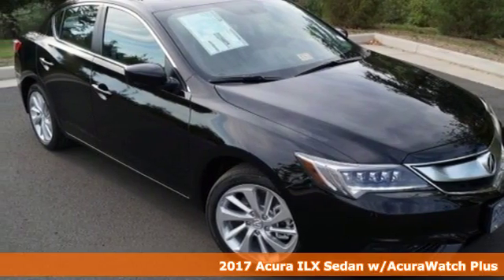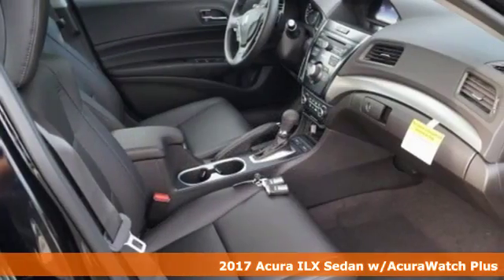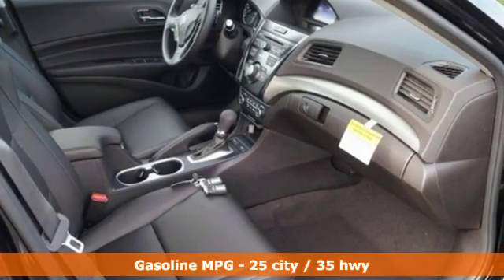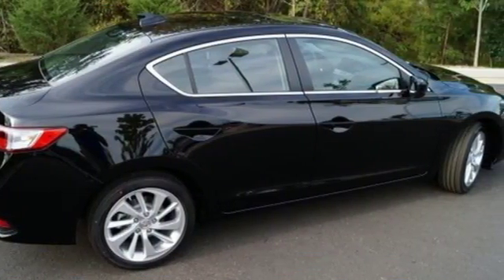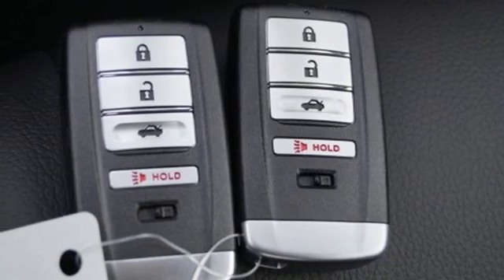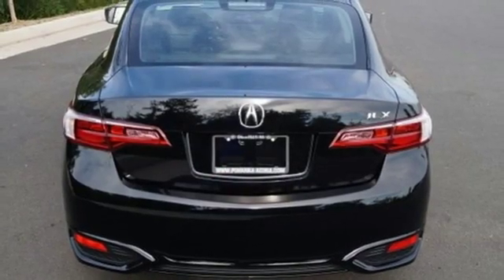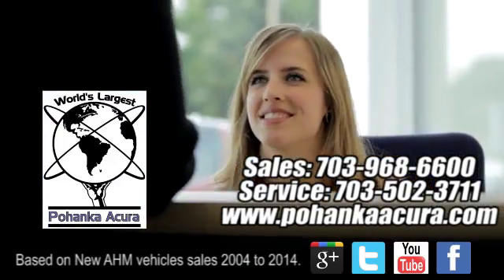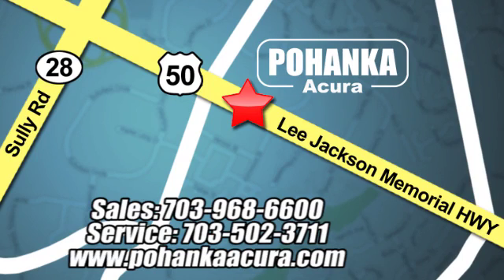New 2017 Acura ILX Arlington VA Acura Washington-DC, DC HA006288 - SOLD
Year: 2017
Make: Acura
Model: ILX
Trim: Base
Engine: 2.4L I4 DOHC i-VTEC 16V
Transmission: 8-Speed Dual-Clutch
Color: Black
Interior: Ebony
Stock #: HA006288
VIN: 19UDE2F30HA006288
Crystal black with leather ebony interior, heated front seats, power moon roof, and much more. All prices exclude taxes, title, license, and dealer processing fee of $599.00. Published price subject to change without notice to correct errors or omissions or in the event of inventory fluctuations. All features not on all vehicles. Vehicles shown are for illustration purposes only. MPG is based on 2016 EPA mileage ratings. Use for comparison purposes only. Your actual mileage will vary, depending on how you drive and maintain your vehicle, driving conditions, battery pack age/condition (hybrid only), and other factors. MPG is based on 2017 EPA mileage ratings. Use for comparison purposes only. Your mileage will vary depending on driving conditions, how you drive and maintain your vehicle, battery-pack age/condition (hybrid only), and other factors.

Address:
13911 Lee Jackson Hwy